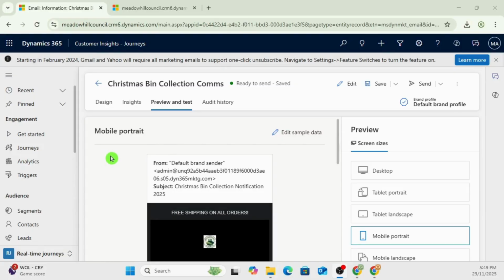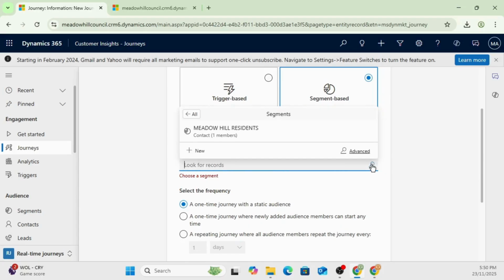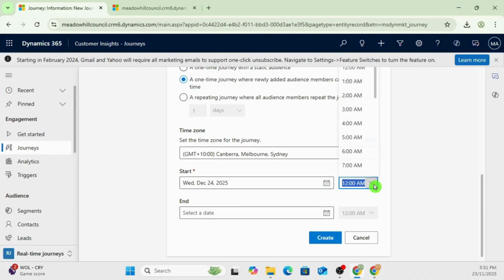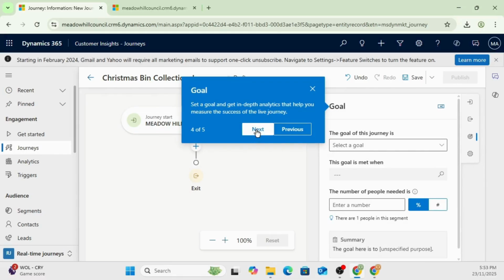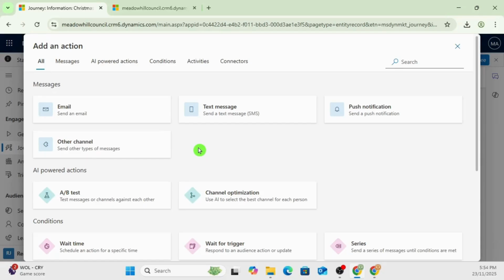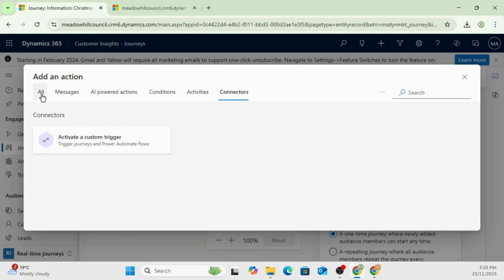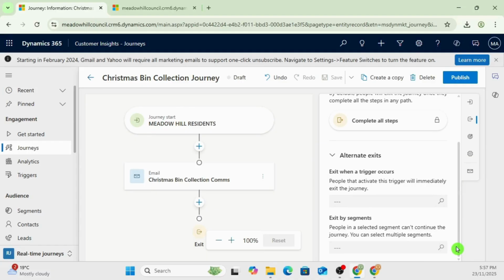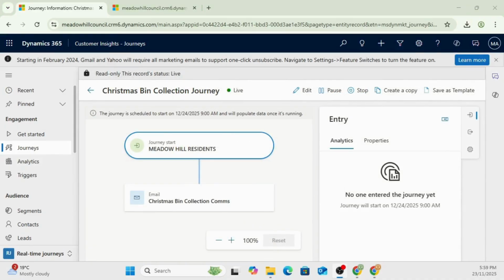How to create Journeys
Learn how to build customer journeys in Dynamics 365 Customer Insights – Journeys with a clear, step-by-step demo. In this video, you’ll see how to design journey flows, add triggers, set conditions, schedule messages, and monitor interactions. Perfect for beginners, functional consultants, and anyone wanting to master CIJ journey creation.

Whether you're preparing for client delivery or building your own training library, this tutorial will help you understand the core journey-building process quickly and confidently.